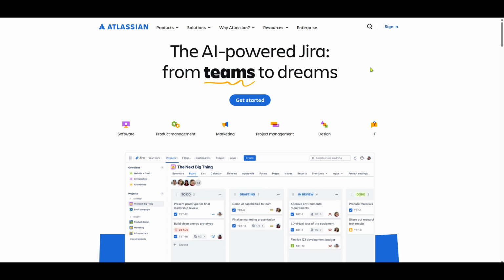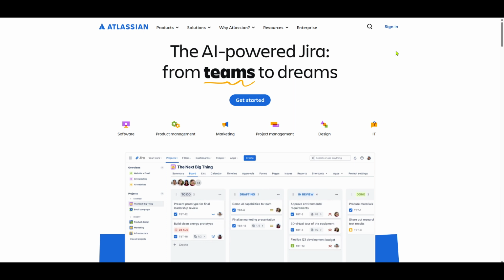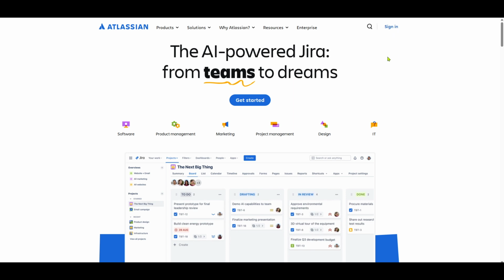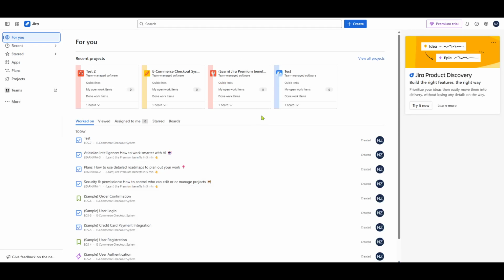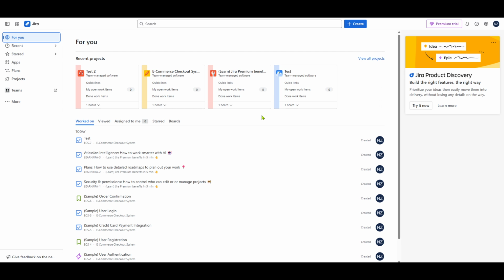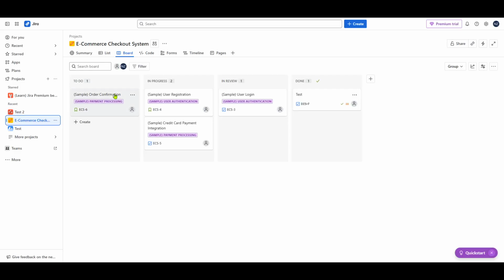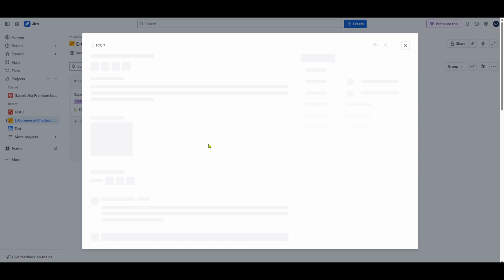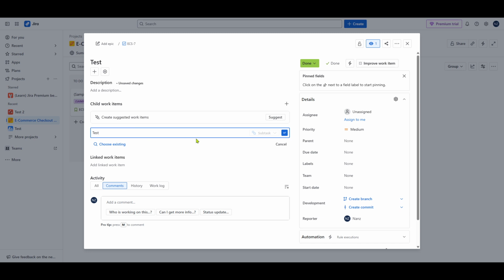How To Use Subtasks In Jira Atlassian Jira [2025 Guide]